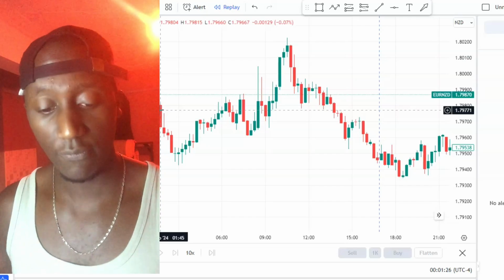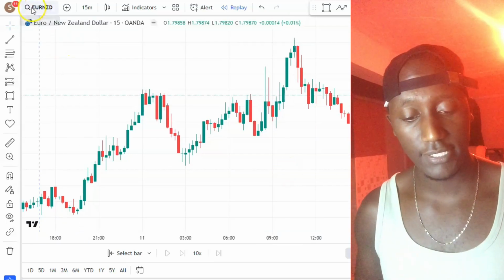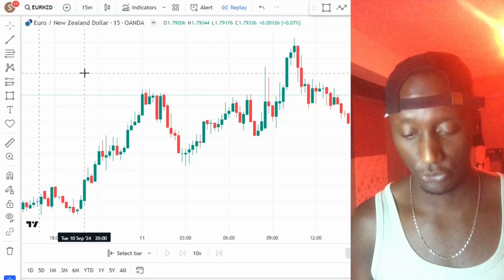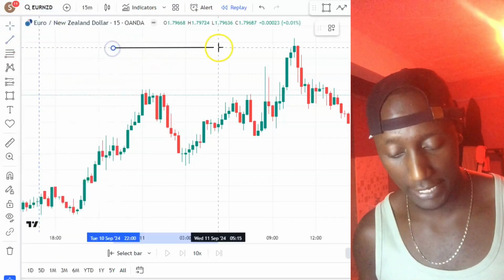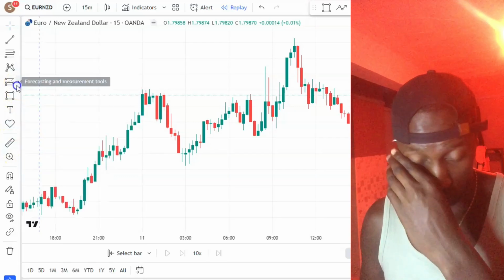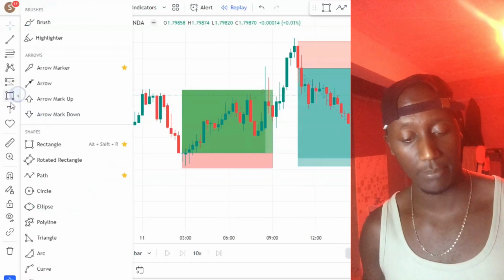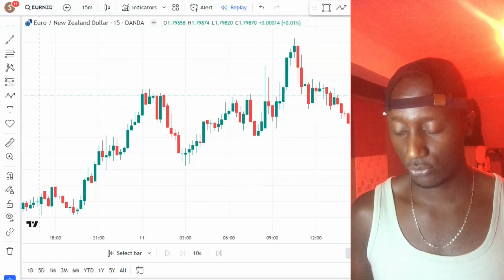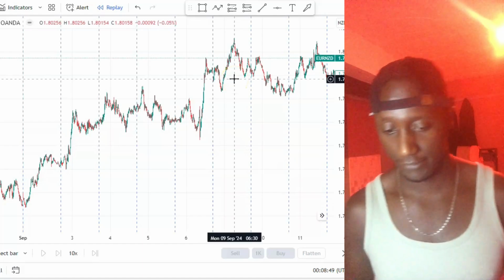"Start Trading Today: Master Trading View in 7 Minutes!"